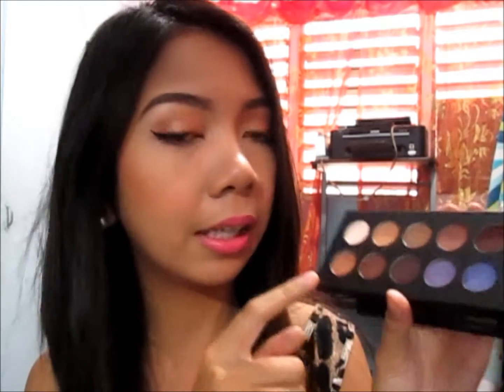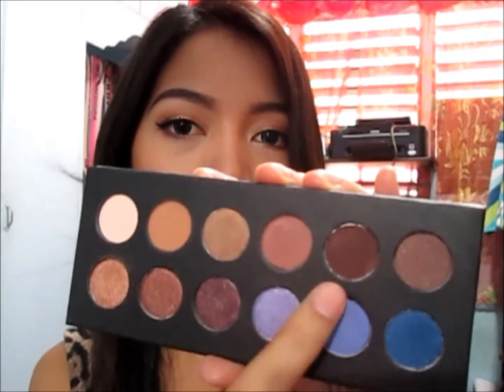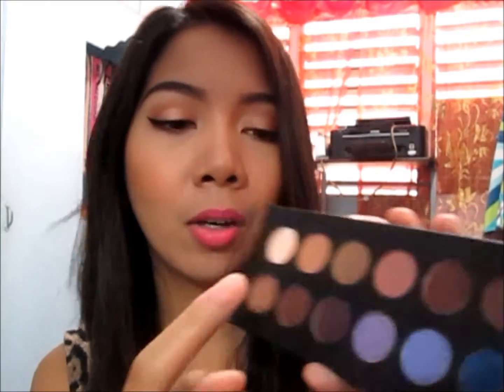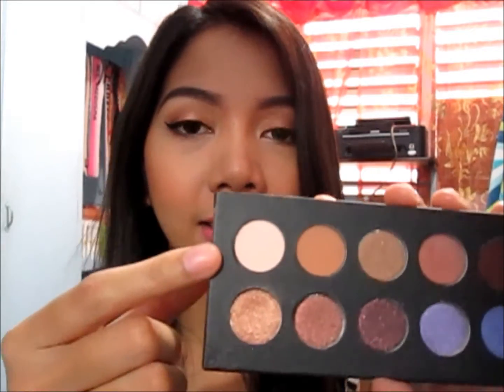Neutral Makeup Ft. Judy Palette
(OPEN MORE) Watch HD

This is my first to try out my Judy Eyeshadow Palette. So Thumbs Up if you like this Makeup :) Sorry po pala kung wala akong nafilm kung nagapply ba ako ng foundation kasi when I do this Makeup nalowbat po ang Camera ko.. That's why :D

PRODUCTS USED:
Essence Stay All Day 16H Foundation in Soft Beige
Nichido Final Powder in Creamy Glow
Elf Eyeshadow Primer
Judy Eyeshadow Palette
Fashion 21 Waterproof Liquid Eyeliner
EB HD Waterproof Mascara
Rucy Vanity Auto Eye Pencil in Gray
Rucy Vanity Auto Eye Pencil in Brown
Elf Eyebrow Kit in Ash
Rucy Vanity Hole Eyeshadow in Brown
Careline Blush Peach Glow
EB Matte Lipstick in VIVA

BRUSHES USED:
Joyce Sola / CandyLoveArt
Beauty Cosmetic

YM: Dungca.Laarnilyn@yc